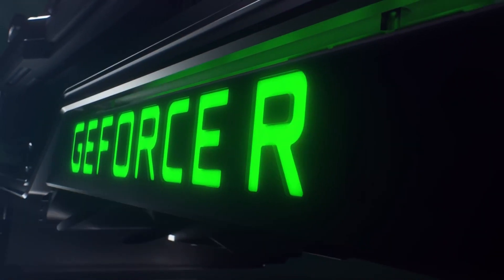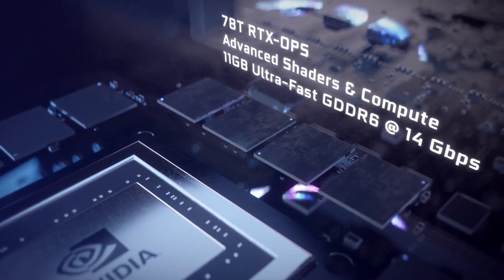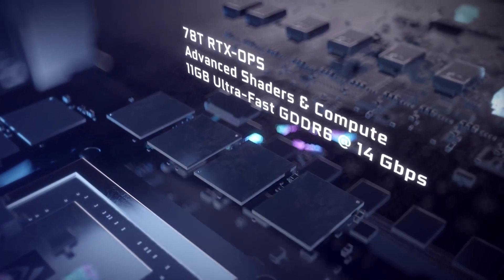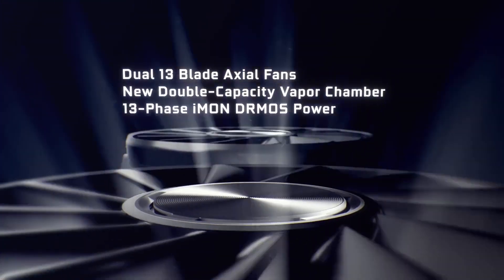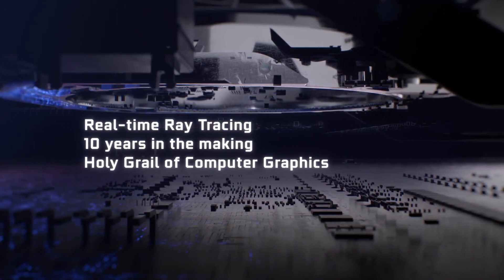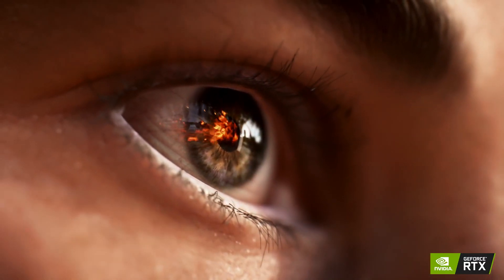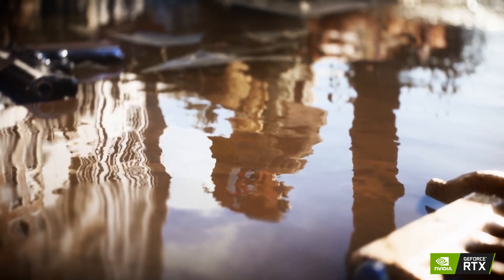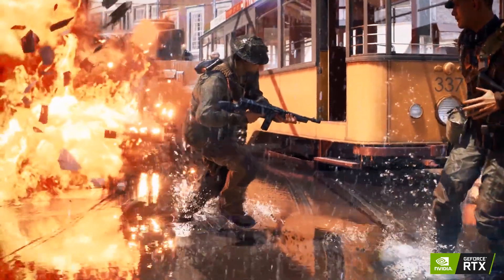NVIDIA GeForce RTX 2080 & 2080 Ti now available for Pre-Order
NVIDIA launched the new RTX series GeForce graphics cards at Cologne 2018. The new Cards feature a heavy emphasis on brand new Ray Tracing techniques to offer far more realistic lighting in games - a feat that was previously not possible - thanks to the new Turing architecture.

With 2944 CUDA cores on the RTX 2080 and a staggering 4352 CUDA cores on the RTX 2080 Ti these are going to be seriously powerful graphics cards.

Available to pre-order right now and shipping soon!